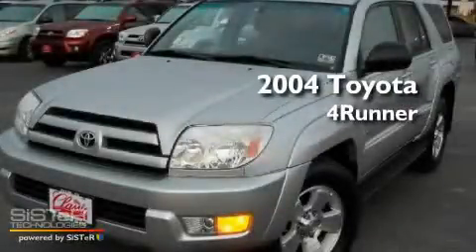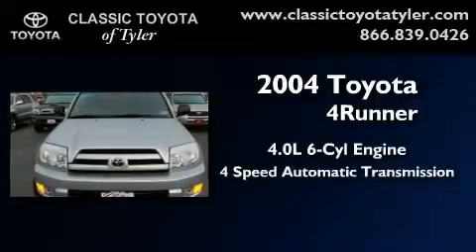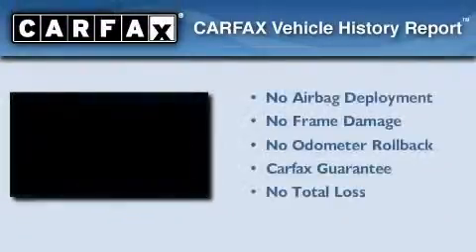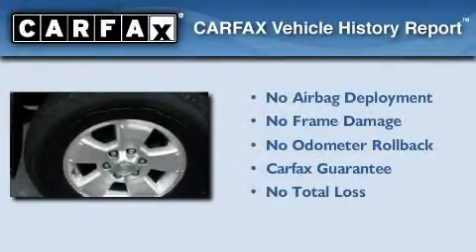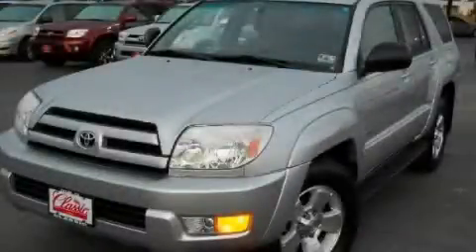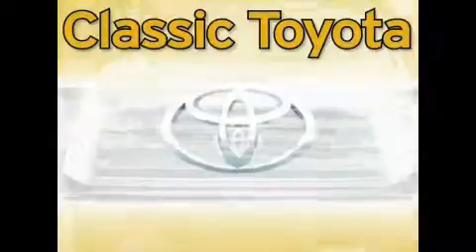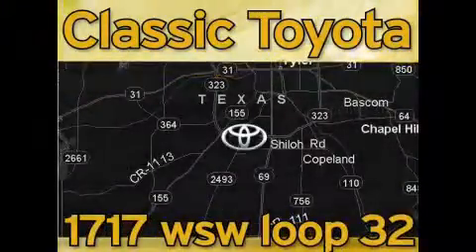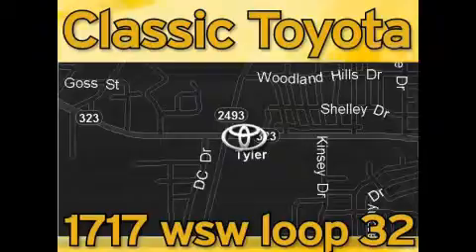2004 Toyota 4Runner Tyler TX 75701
Year : 2004

 Make : Toyota

 Model : 4Runner

 Engine : Gas V6 4.0L/244

 Trans . : Automatic

 Exterior : Titanium Metallic

 Miles : 101,824

 Interior : Gray

 1717 West SW Loop 323

 Preowned 2004 Toyota 4Runner Tyler TX